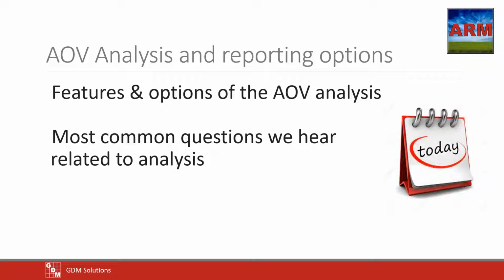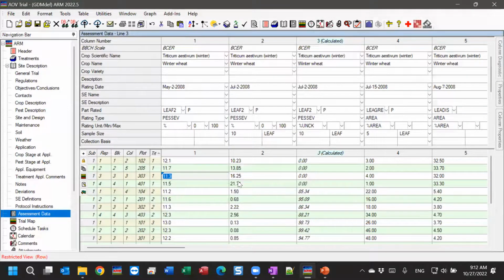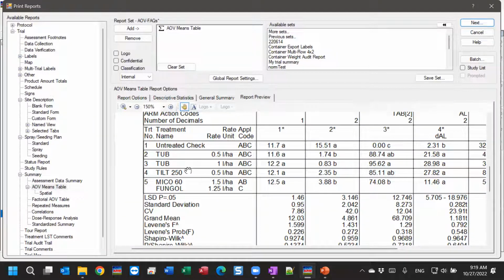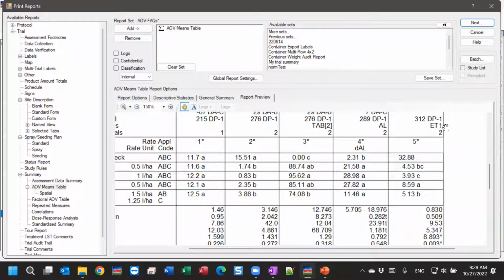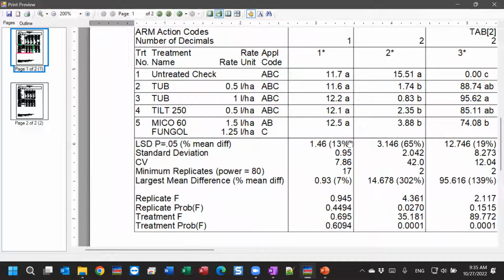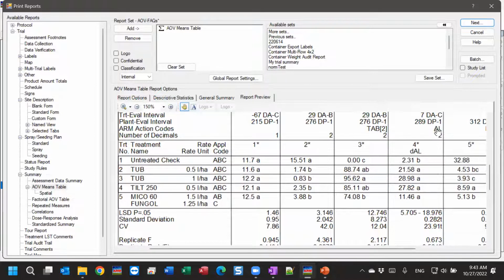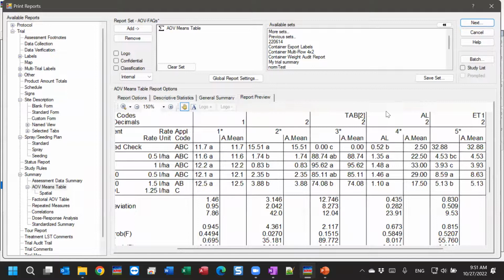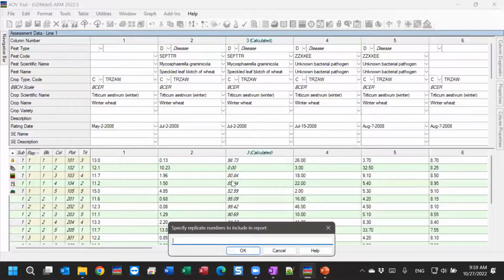ARM Software Webinar - AOV Analysis and reporting options (2022)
We discuss the features and options of the AOV analysis in ARM, and the common questions that users typically face about the report.

00:51  |  Recap of Analysis of Variance (AOV)
10:30  |  FAQ: Where are my letters?
29:50  |  Post-hoc power analysis helps us understand why we didn't get significance
33:55  |  FAQ: Why is my treatment mean different than I calculated?
49:50  |  Tips & Tricks for the AOV report